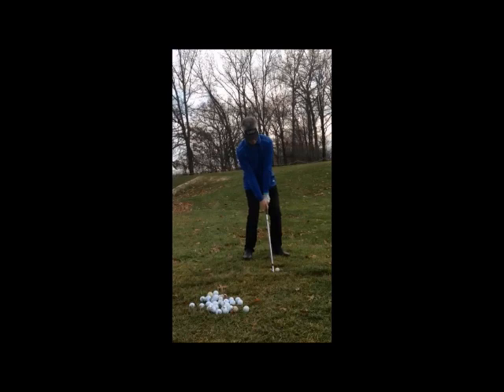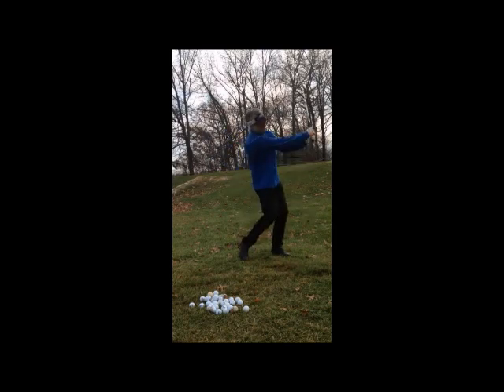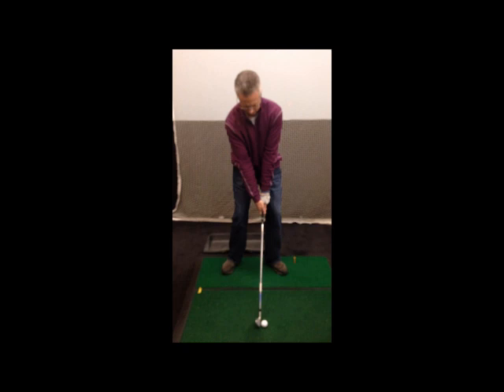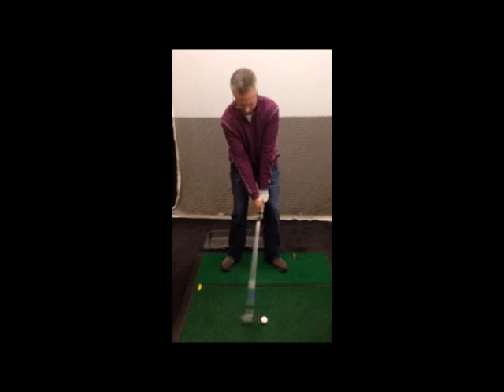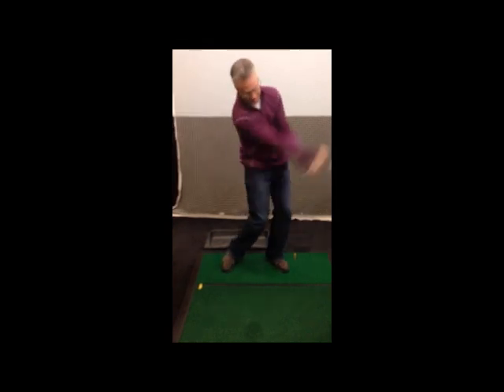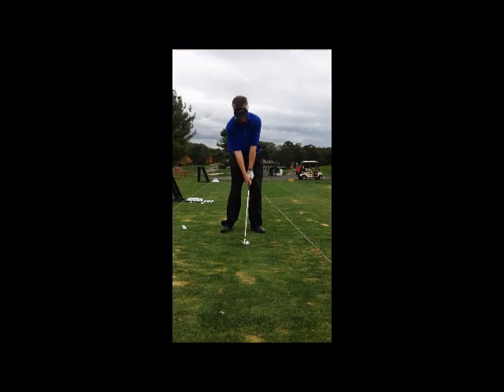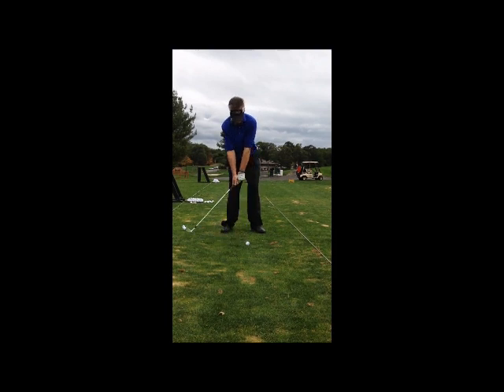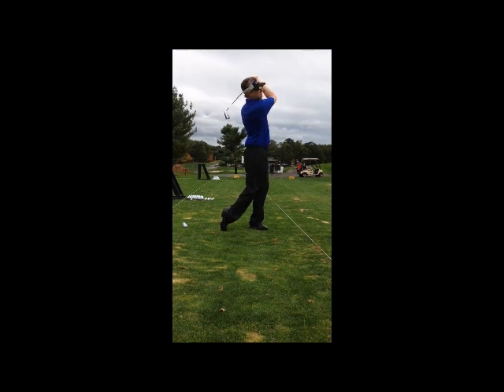Zack T Swing Assessments